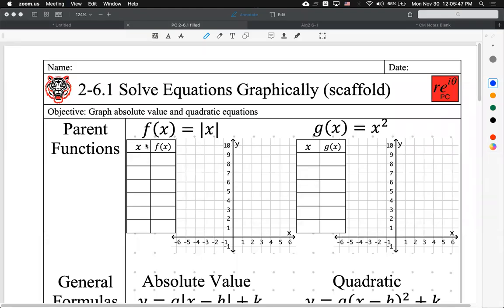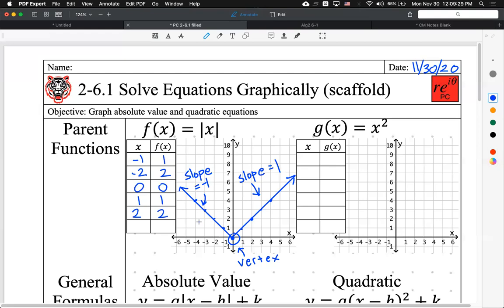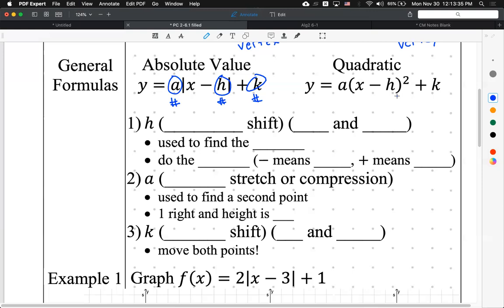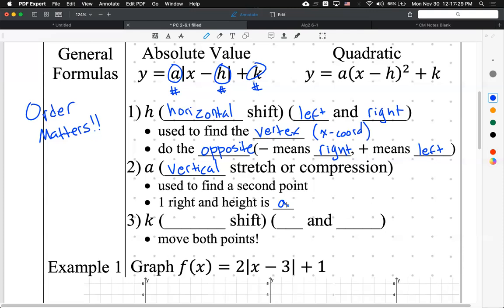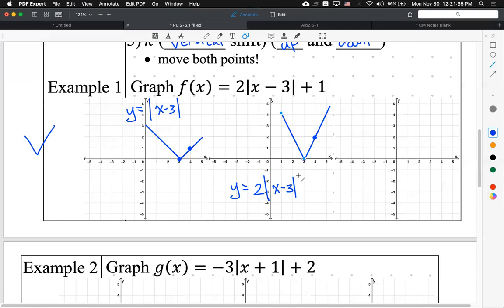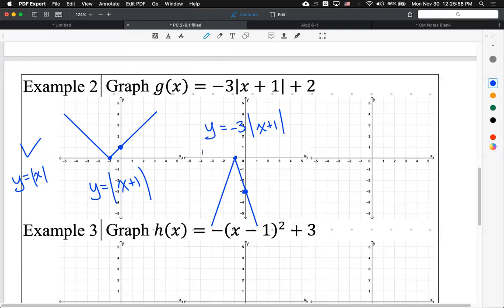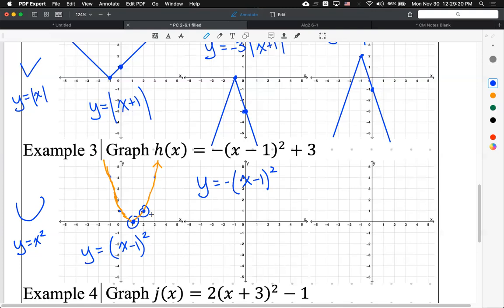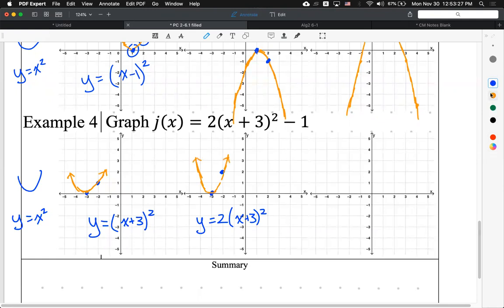Precalculus notes 2-6.1 Solve Equations Graphically (scaffold)